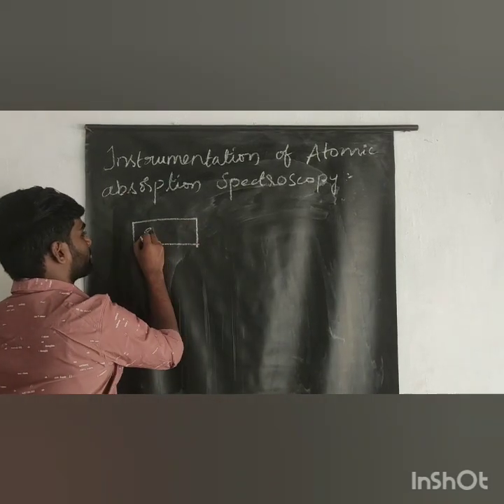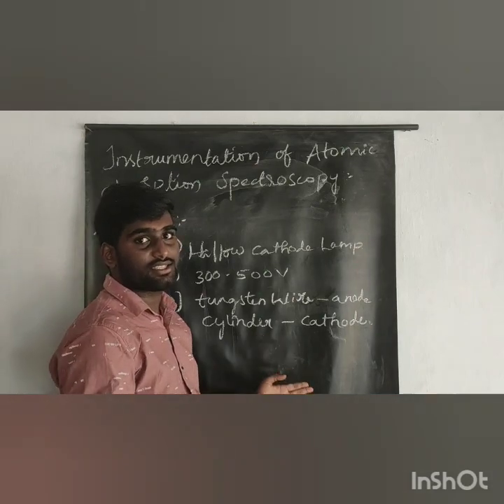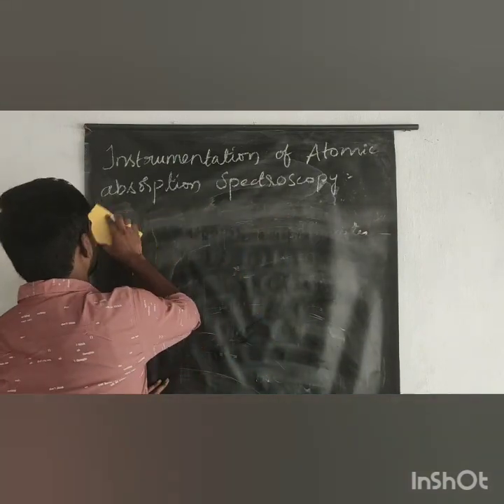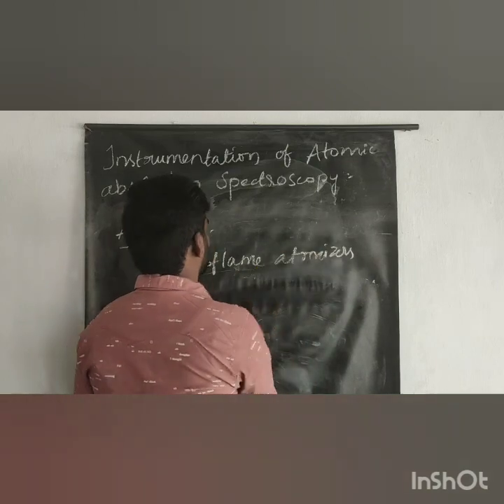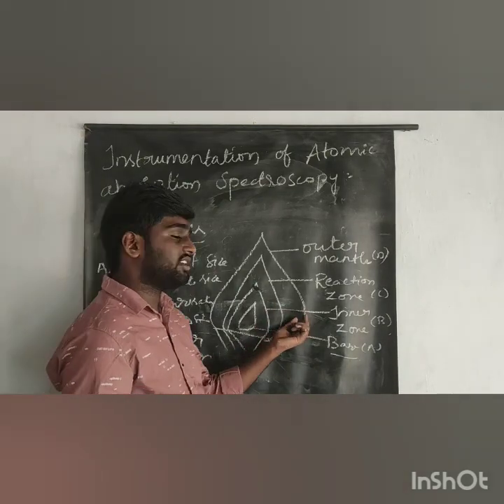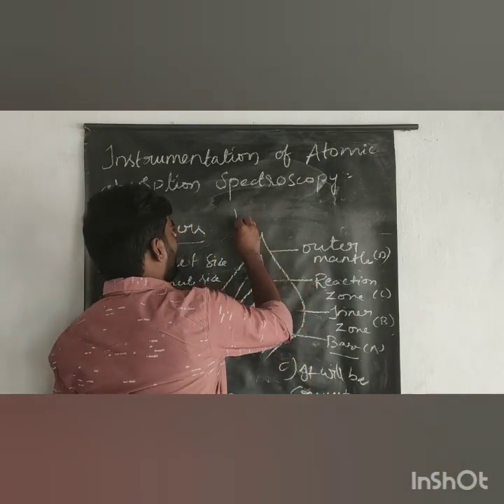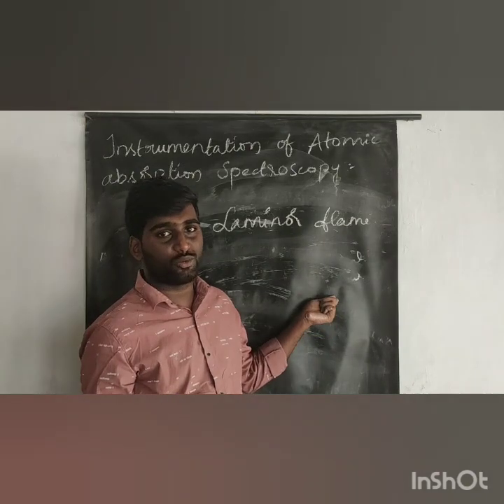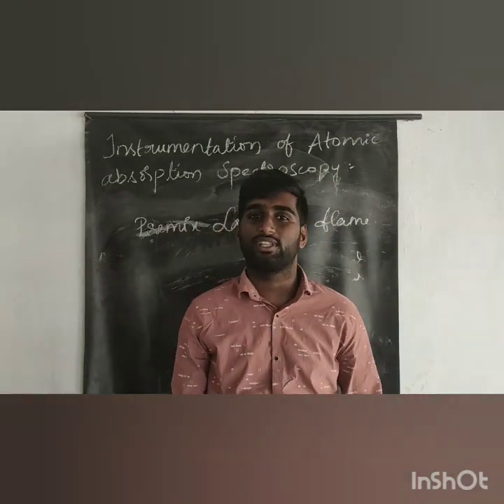Instrumentation of Atomic Absorption Spectroscopy